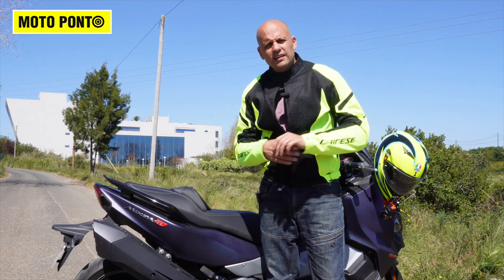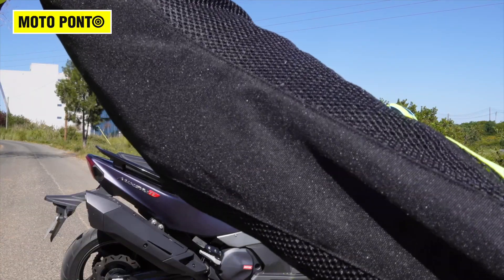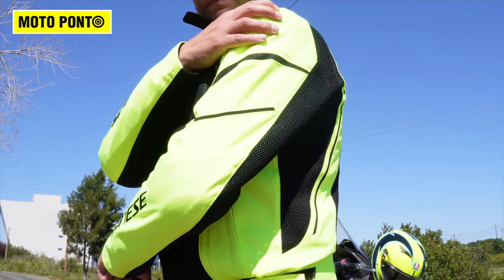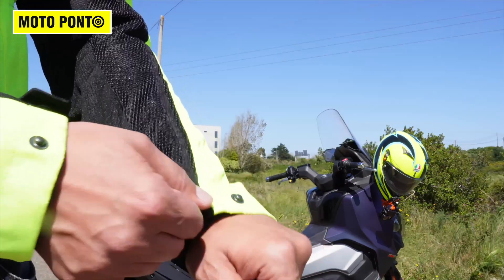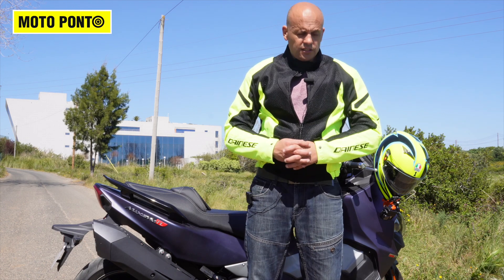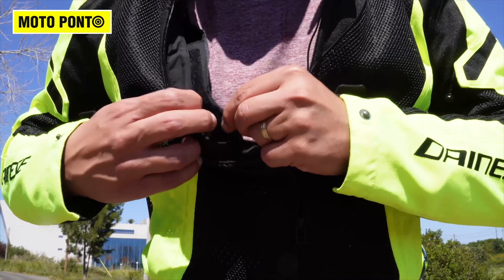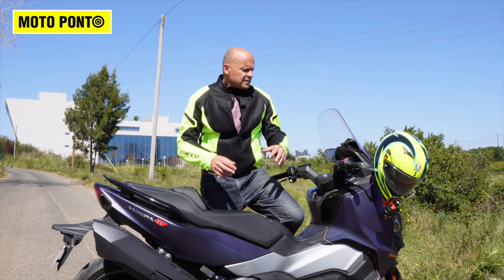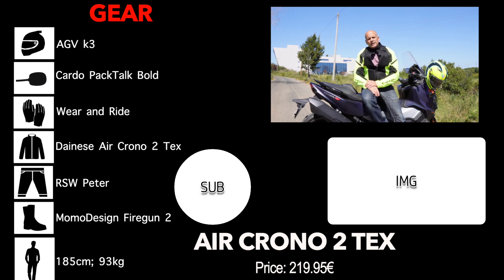Dainese Air Crono 2 Tex ★ Review ★ 🔥🔴 - ENGLISH 💯✅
We take a look at the all new Dainese Air Crono 2. The Air Crono 2 is a summer jacket designed to give riders the most air flow while still offering maximum protection.

Preço: 219.95€